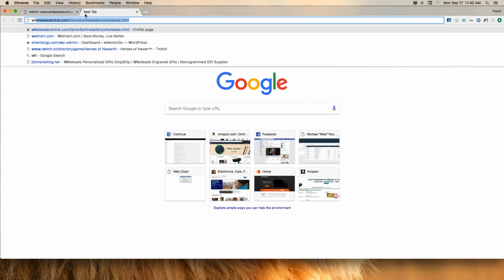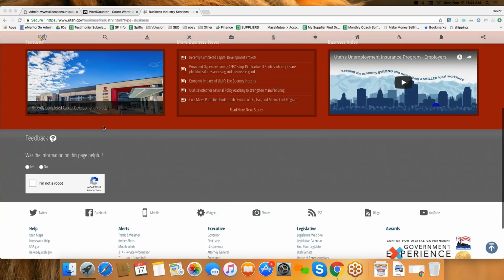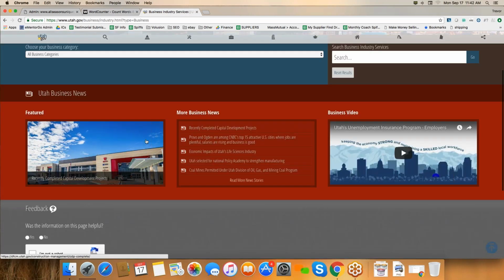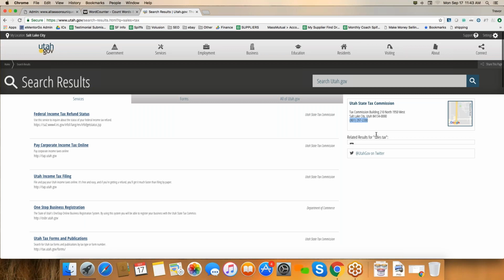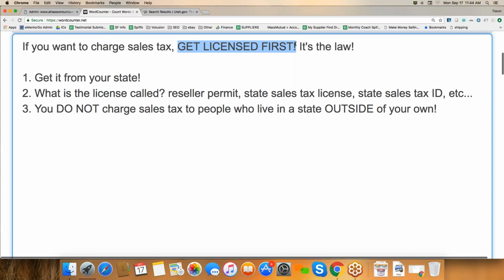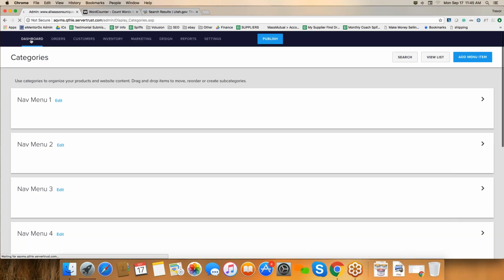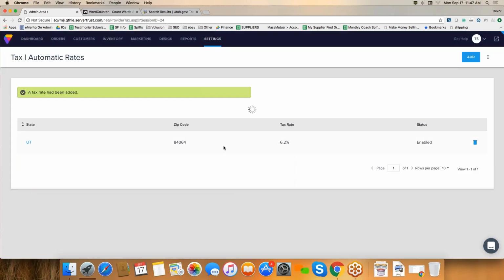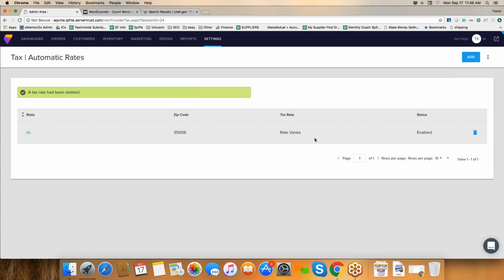Setting up Sales Tax in Volusion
We show you how to setup sales tax within Volusion and discuss some of the sales tax needs that a new internet business is going to need.